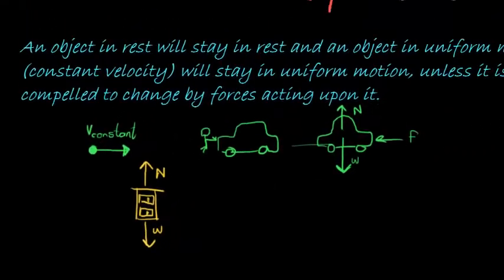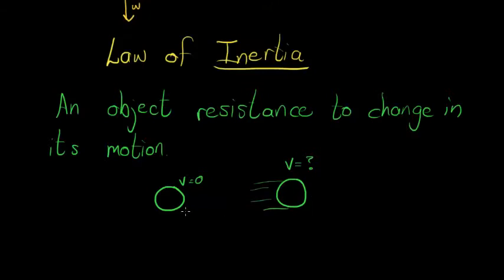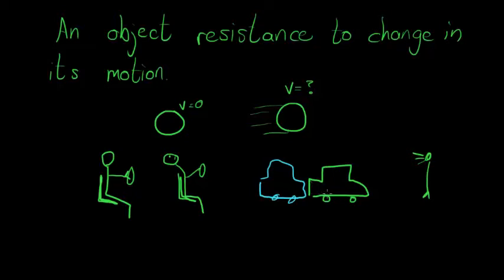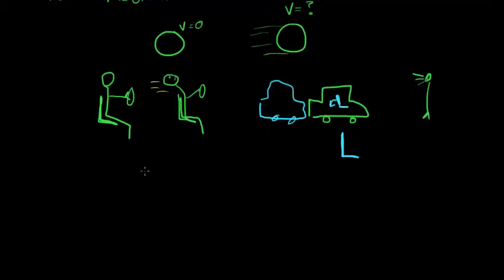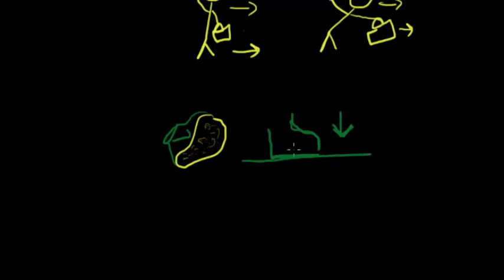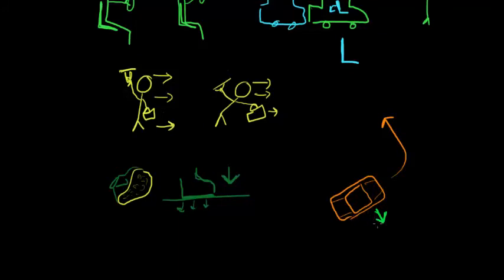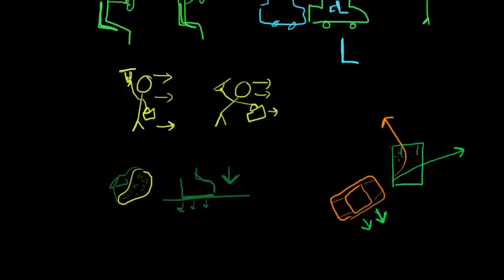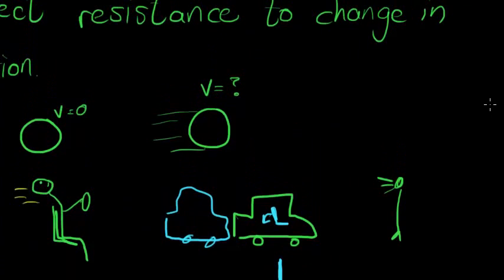Law of Inertia